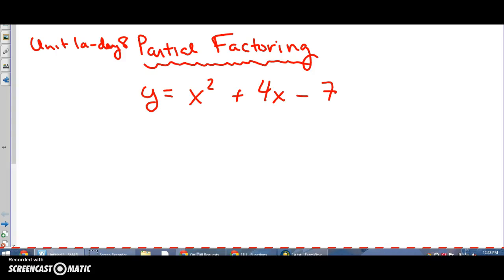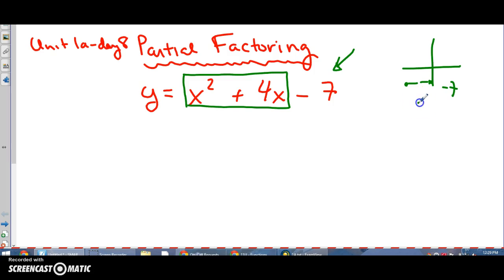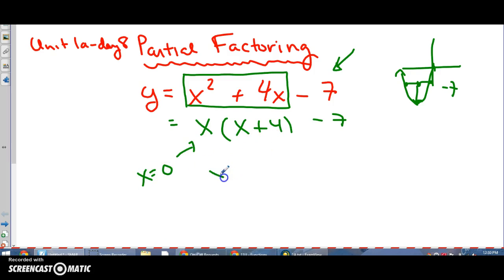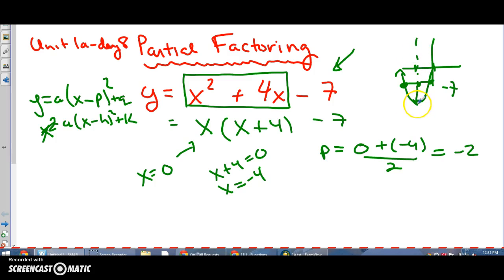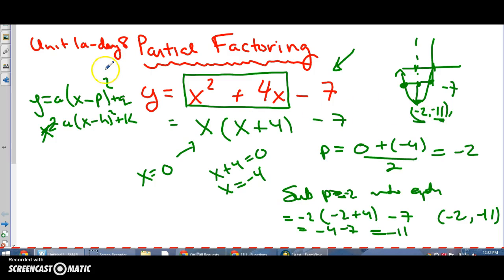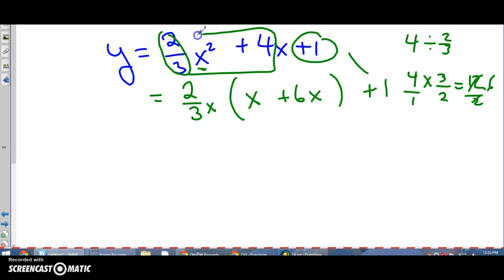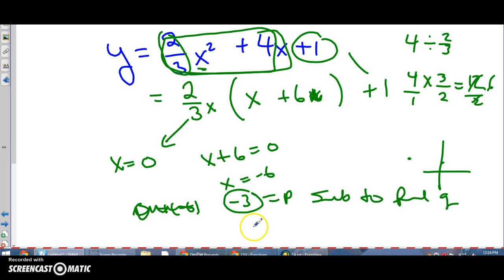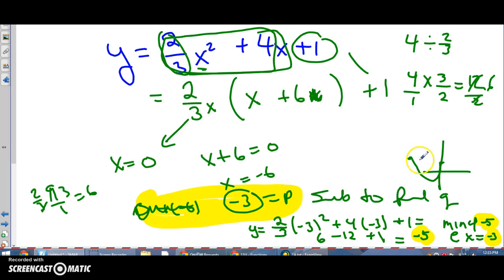11U - 1.3 - PART 2 - PARTIAL FACTORING TO FIND MAX/MIN